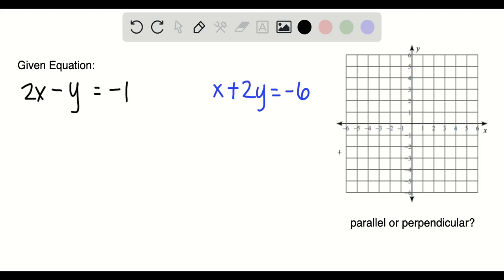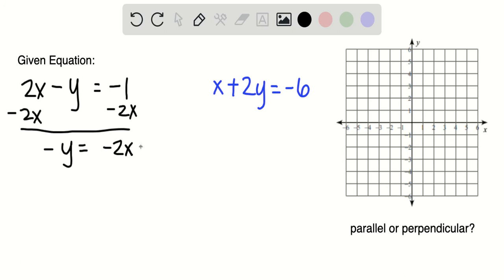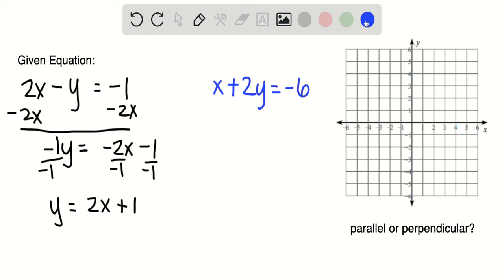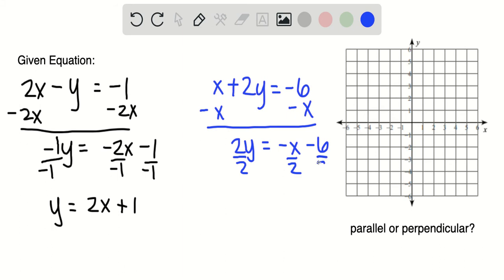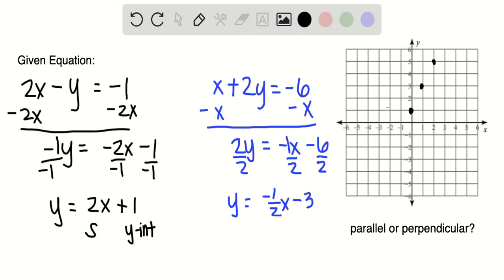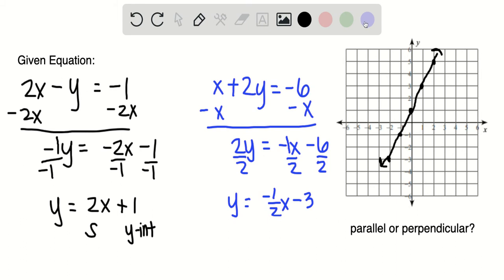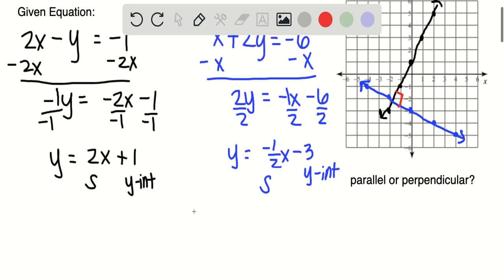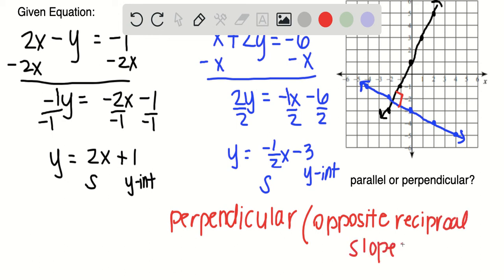Graph to determine if two linear equations are parallel or perpendicular